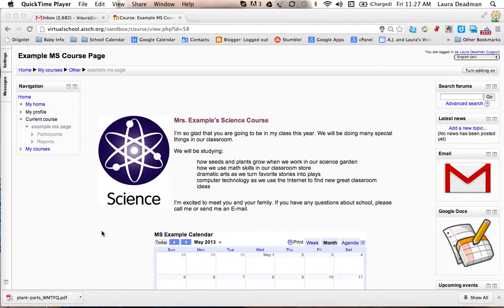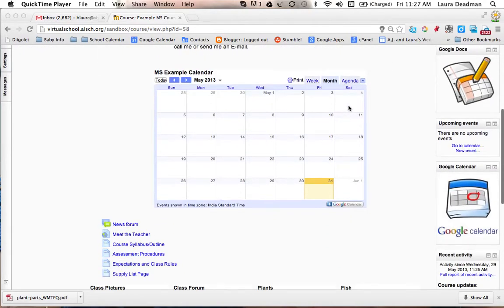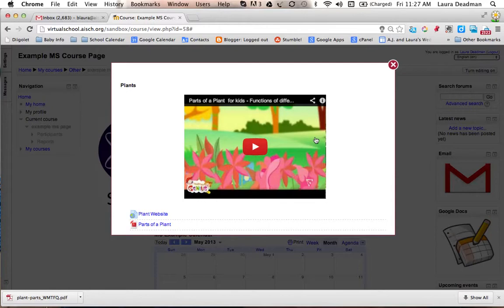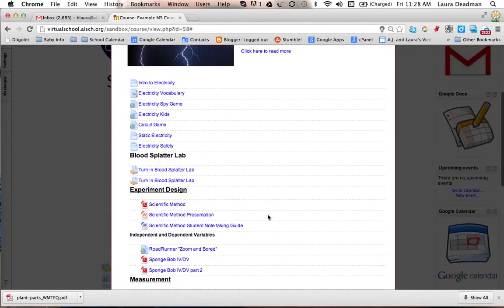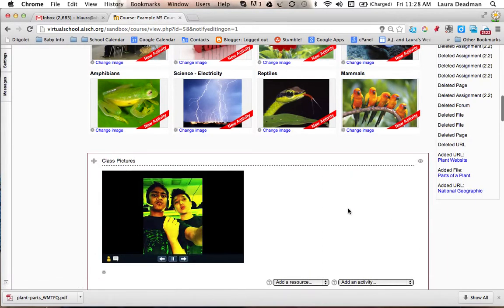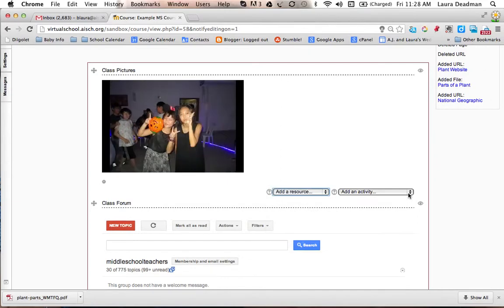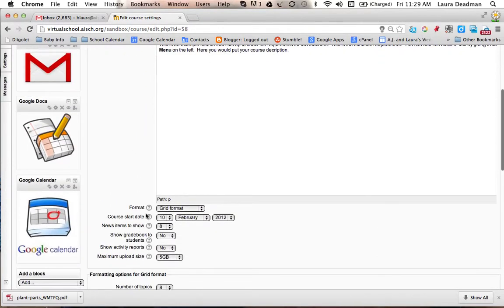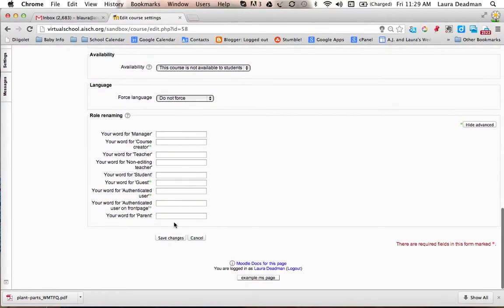Grid View : Moodle 2.4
Grid View